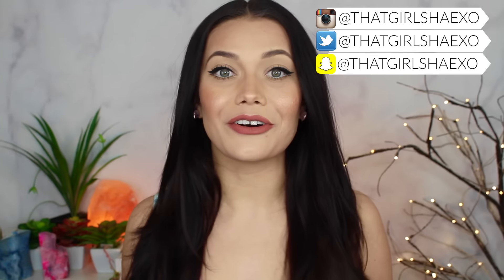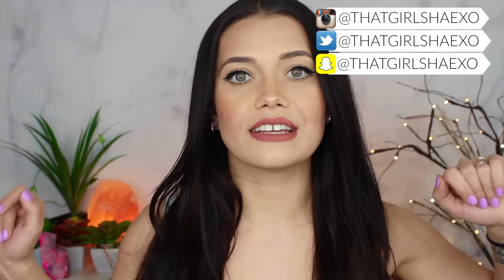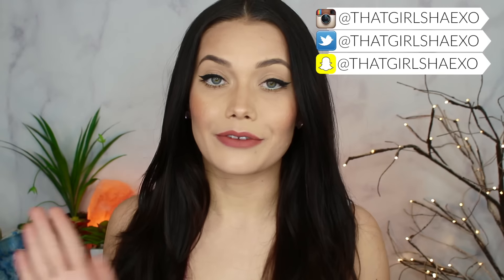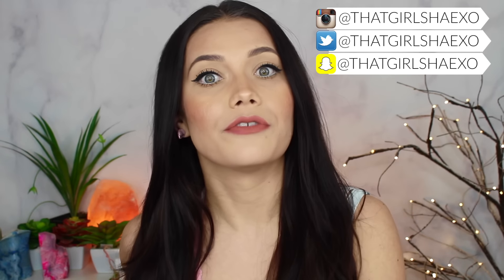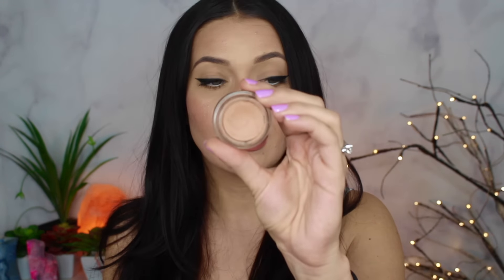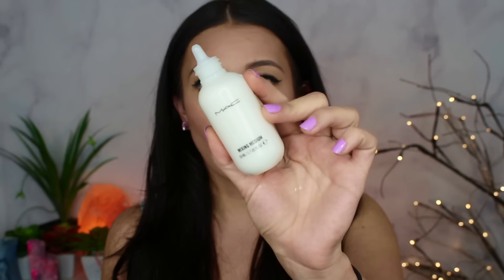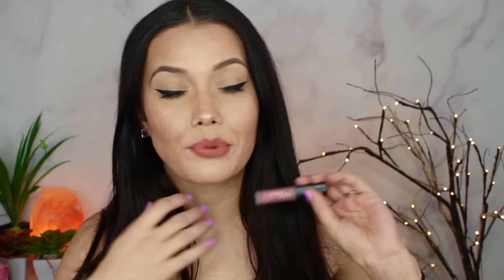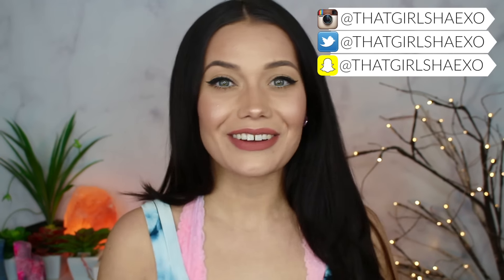NEW MAKEUP HAUL | SEPHORA & MAC COSMETICS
Sharing with you some goodies I recently picked up from Sephora and MAC Cosmetics! Let me know what to check out next xo

EDITING PROGRAM:
-iMovie 4K

*If you shop online at all, PLEASE use Ebates! You get cash back at Sephora, Ulta, Forever 21 ect!

*ZULILY Where I buy My LIFE - you guys always love my Zulilly find so don't miss out
*IPSY is a super fun treat every month- if you love subscription boxes